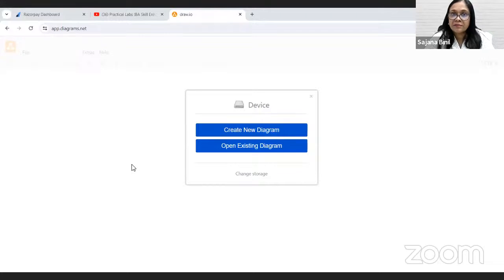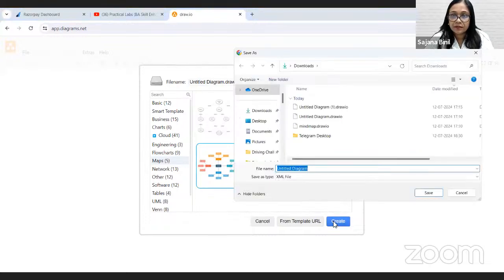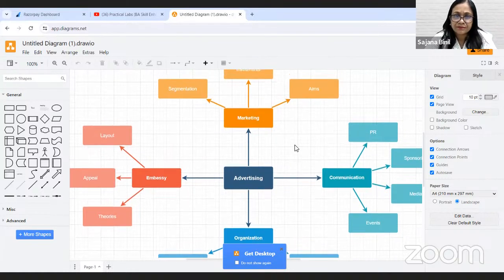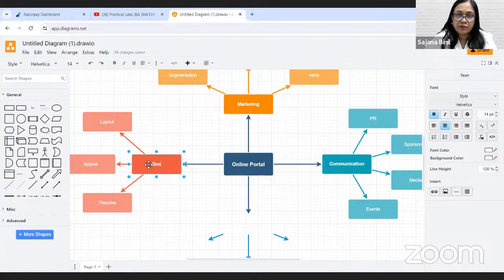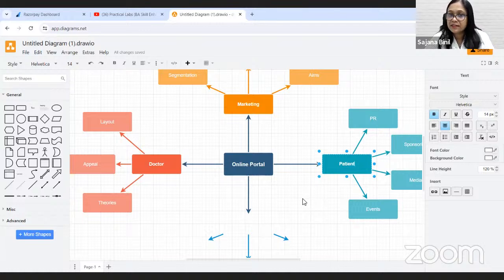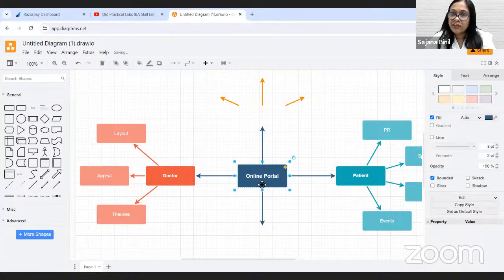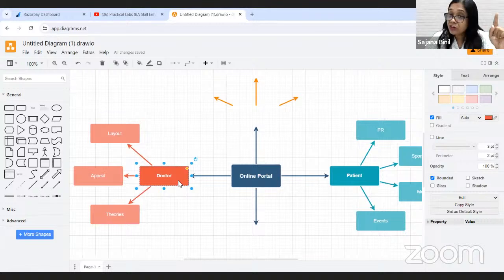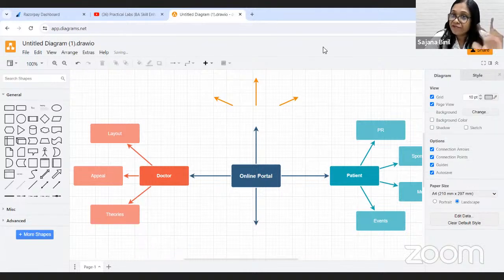Practical Labs (BA Skill Enhancement Program)